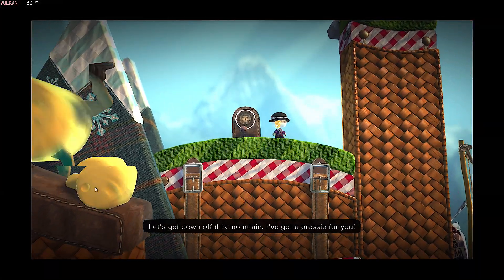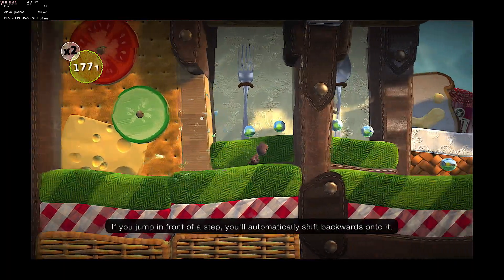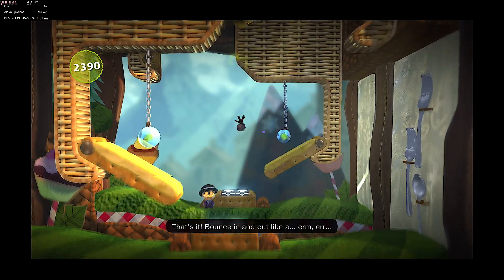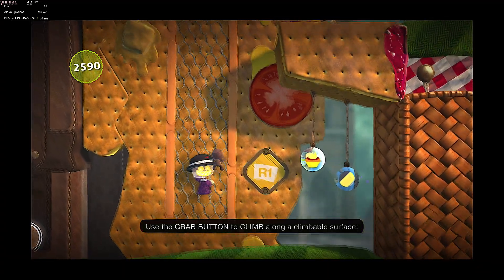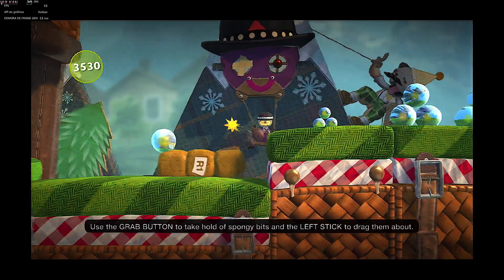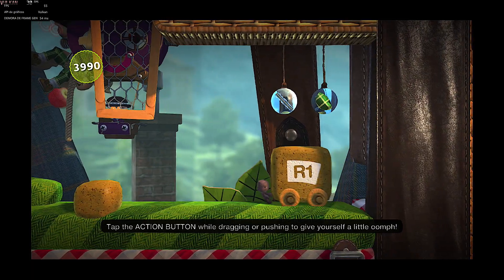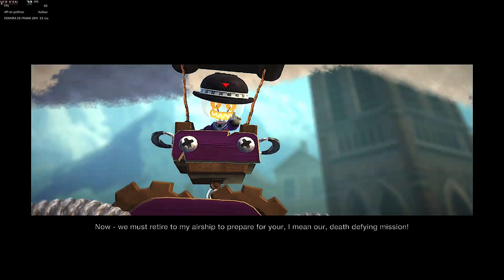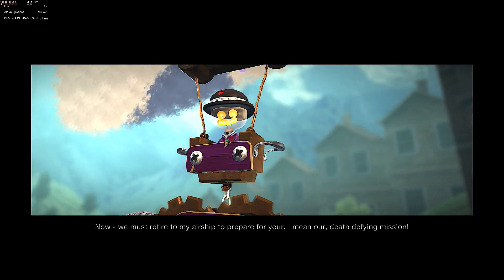LittleBigPlanet 3 - 60*FPS - AMD Fluid Motion Frames on RPCS3 Emulator (New driver)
This is a technical demonstration of AMD Fluid Motion Frames in action on the PS3 emulator RPCS3 with Vulkan, recording video at 60 FPS. This is limited by both hardware and YouTube constraints, but it includes all on-screen displays (OSD) from Radeon Software and MSI Afterburner.

In this video, AMD Fluid Motion Frames is enabled at 30 FPS on RPCS3, allowing you to perceive a 60 FPS experience while gaming.

This feature enables the emulator to run a 30 FPS capped game at 60 FPS without the need to modify or patch the game. There might be occasional frame rate drops to the native 30 FPS when the character Sackboy freely roams and performs quick movements due to how AFMF operates. Please note that this is a preview driver, and it is hoped that future drivers will address this issue. Nevertheless, gameplay feels considerably smoother with minimal additional input lag.

For a comparison you can watch this video:

- Little Big Planet 3 - 30 FPS - AMD Fluid Motion Frames on RPCS3 Emulator (New driver)